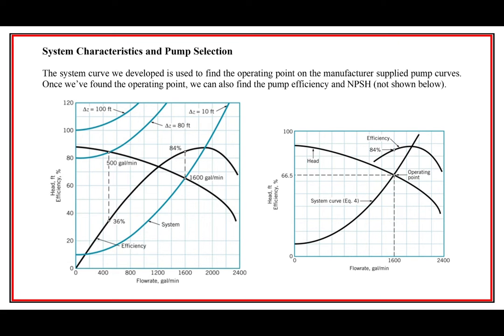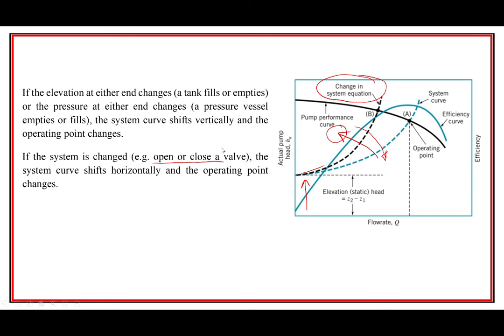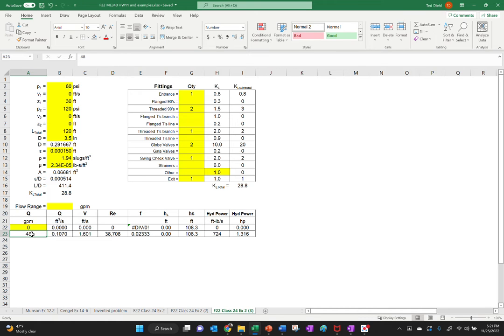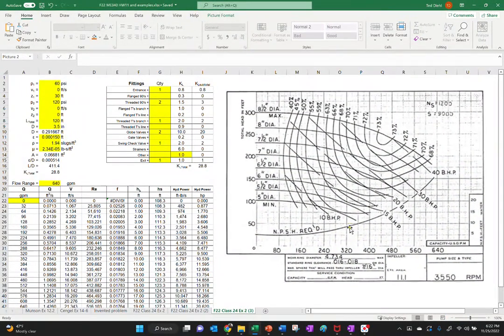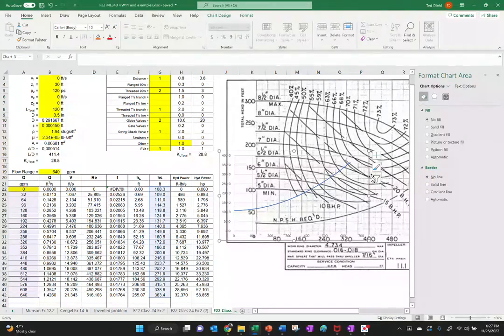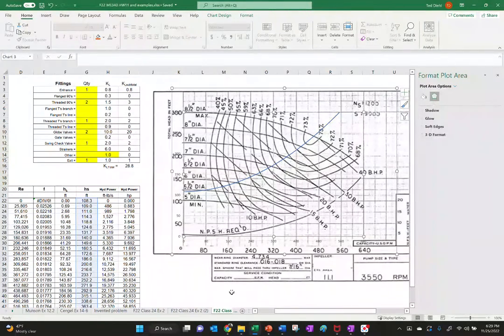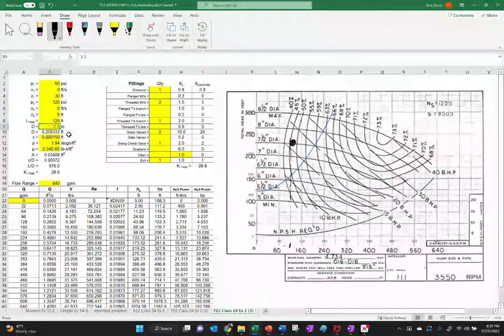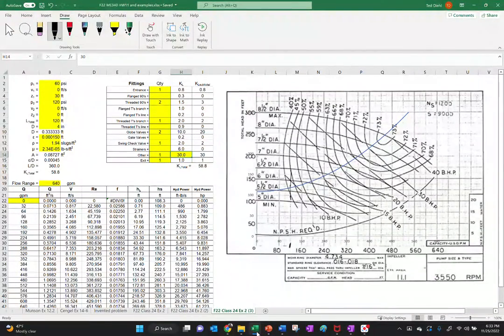F22 ME340 Fluid Mechanics Class 24 Video 5: Centrifugal Pump and Piping System Matching Example